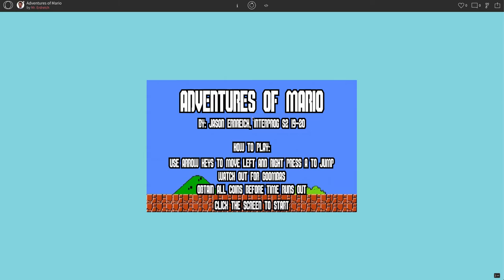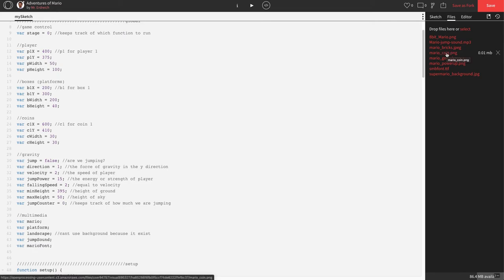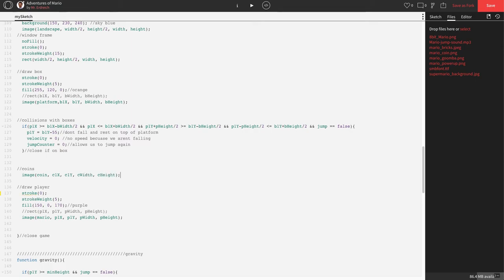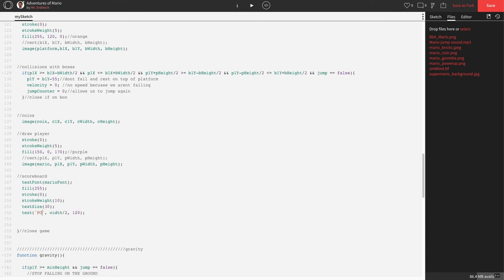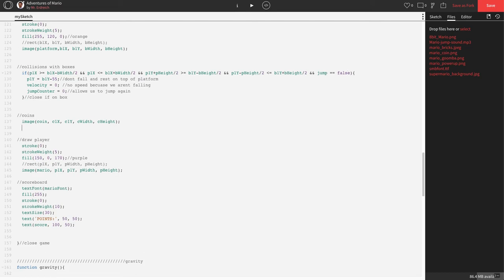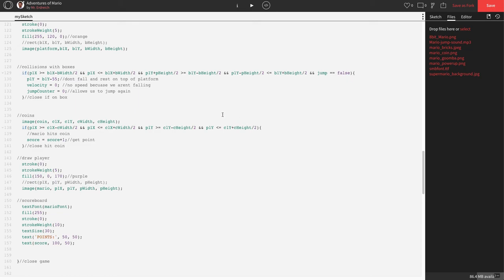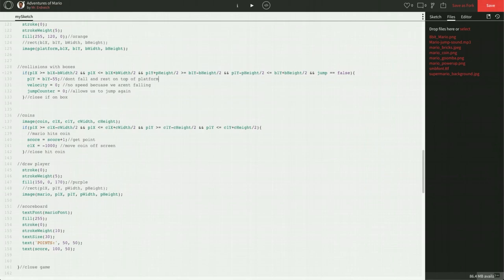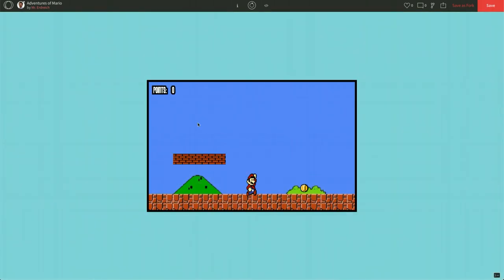Programming a Retro-Style video game in P5.js - Part 10 - coins and points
In this video, Mr.E demonstrates how to create coins and points in the retro-style game project in the p5.js programming language.